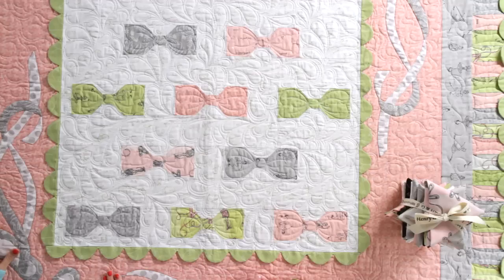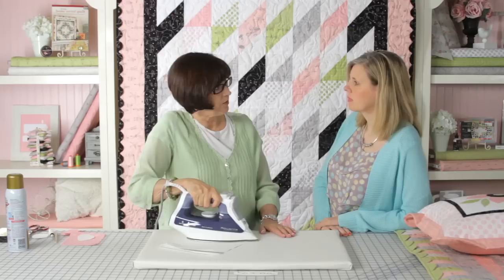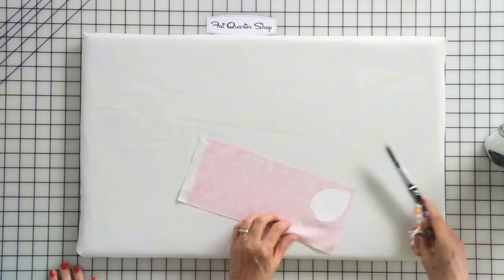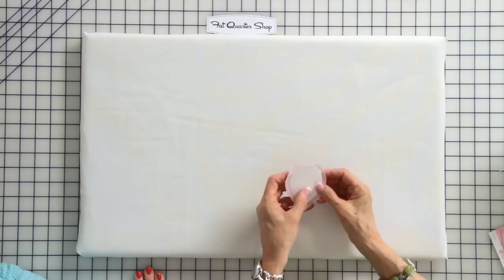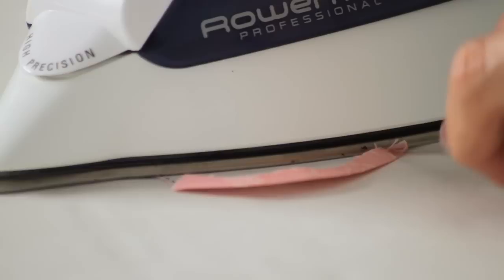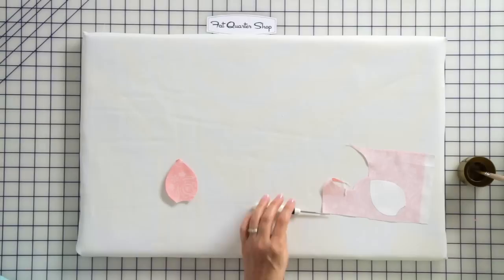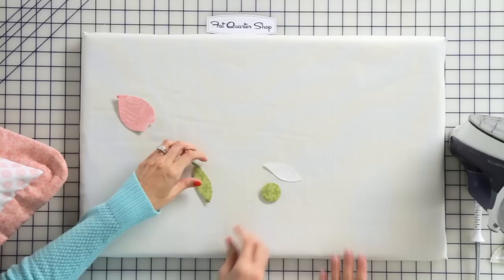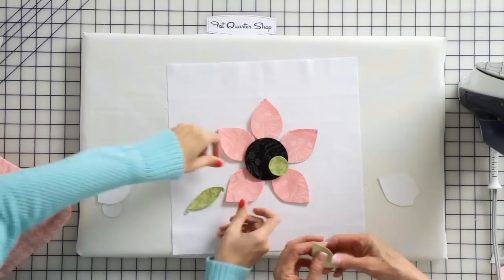How to Prepare Applique by Jill Finley of Jillily Studio - Fat Quarter Shop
Kimberly Jolly and Jill Finley of Jillily Studio show you how to applique the Jillily way! This video will walk you through the applique process including preparation, creating templates and materials needed. Be sure to view our other videos featuring hand and machine applique.

FREE PATTERNS